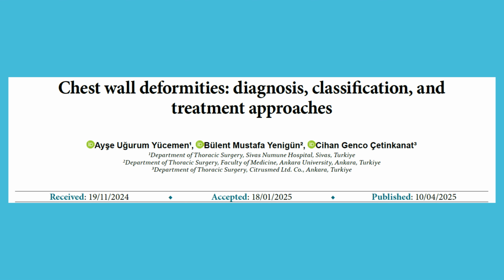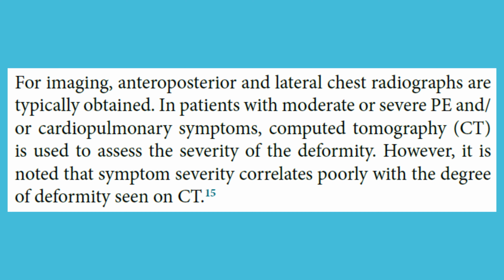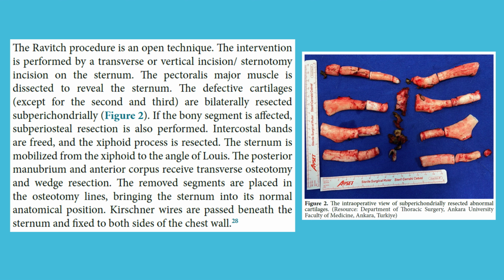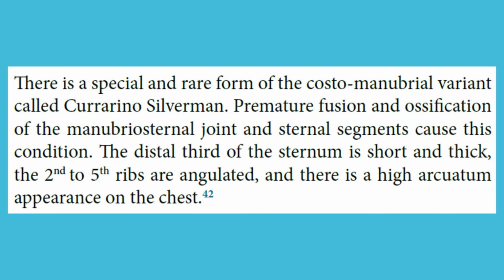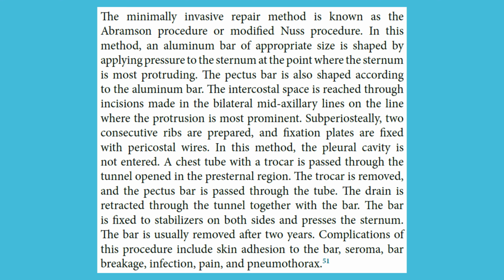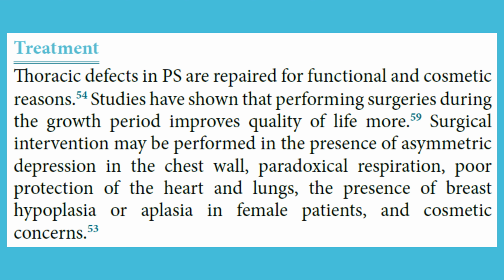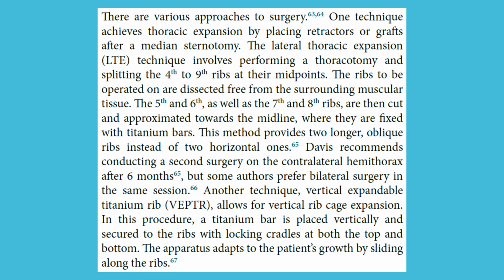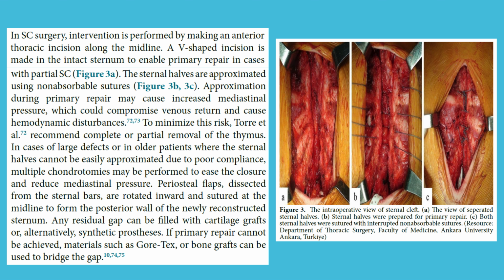Chest Wall Deformities | A Read & Listen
For the full article and more, you can visit the webpage of our journal ''Surgery on Children''

Timestamps:
00:11 - 01:02 Introduction
01:03 - 09:14 Pectus Excavatum
09:15 - 13:58 Pectus Carinatum
13:59 - 17:40 Poland Syndrome
17:41 - 20:52 Jeune Syndrome
20:53 - 23:44 Sternal Cleft
23:45 - 24:17 Conclusion

Video Produced by: @z.betuldemir02